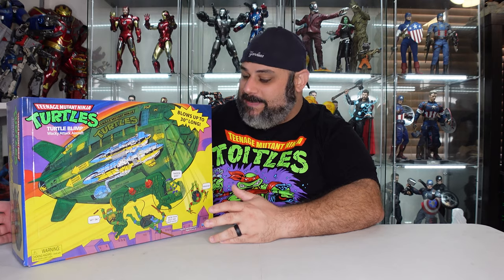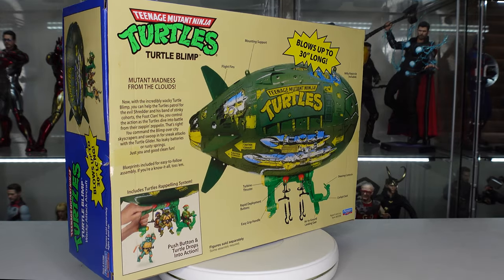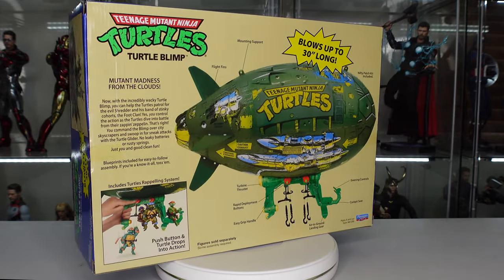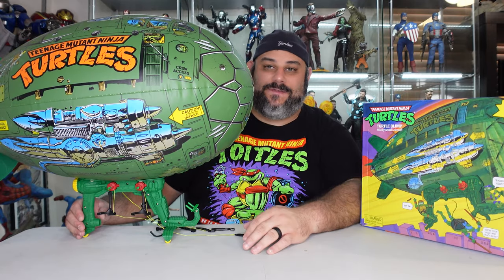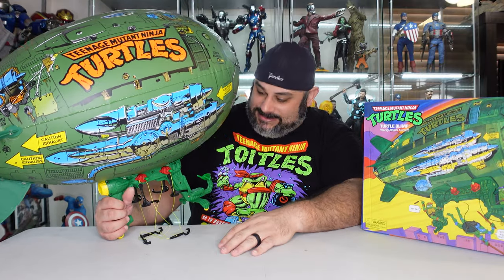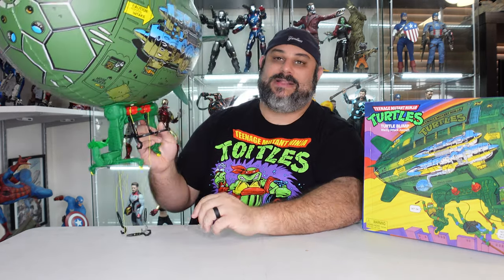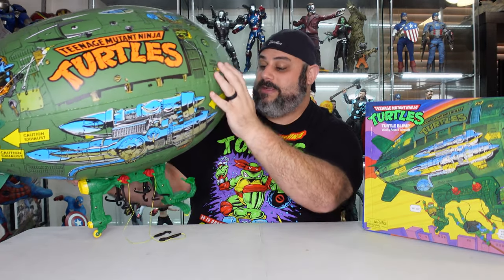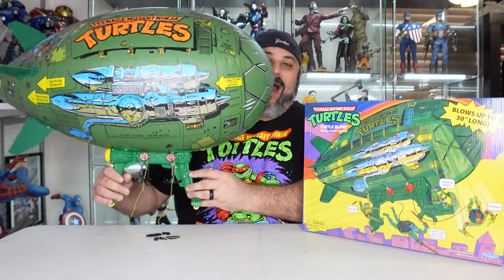TMNT Turtle Blimp Reissue - Walmart Exclusive Review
What's Poppin Everyone! Join me as I unbox the TMNT Turtle Blimp Reissue Walmart Exclusive. This is definitely one badass TMNT Turtle Blimp. Hope you guys enjoy. And That's What's Poppin!

Chapters:
Intro 0:00
Box Art 1:19
Assembly 02:14
Review 03:52
Final Thoughts 06:58